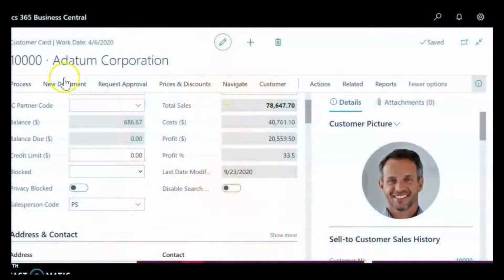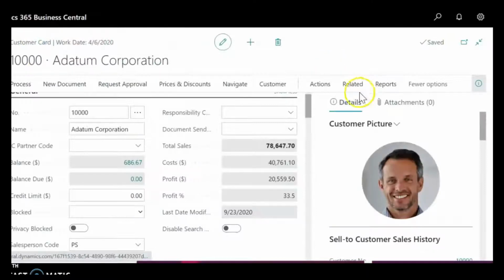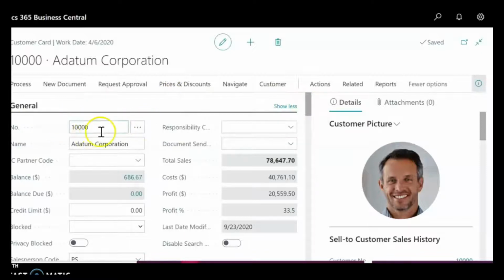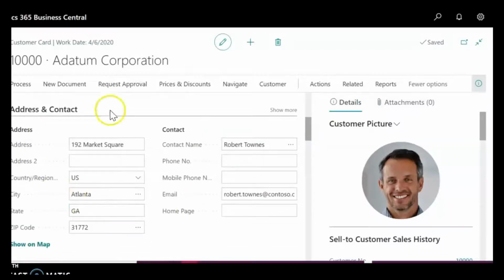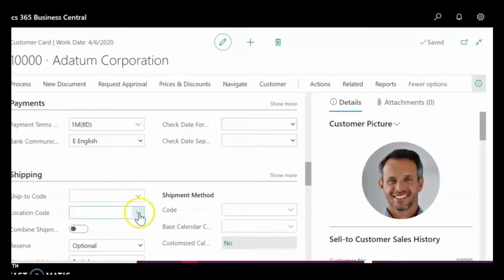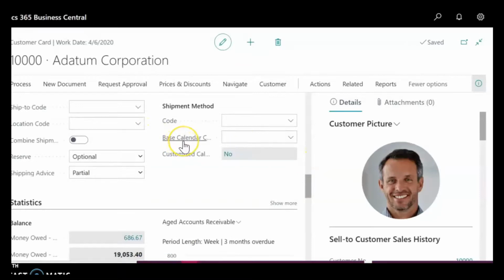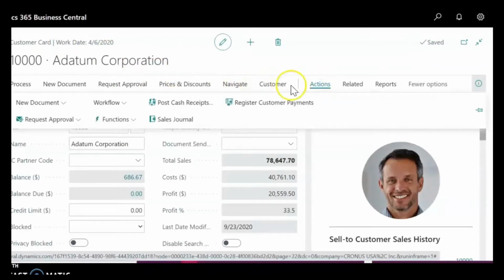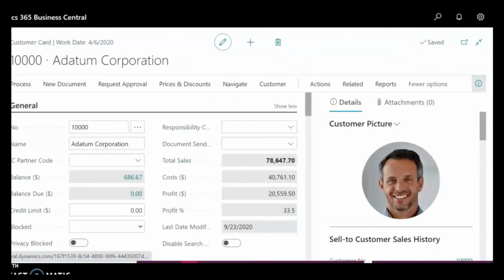Microsoft Dynamics Business Central - Customer Card Review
Explore the Dynamics Business Central Customer card with me! We'll take a look at practical ways your business can utilize the available features of the Customer entity.